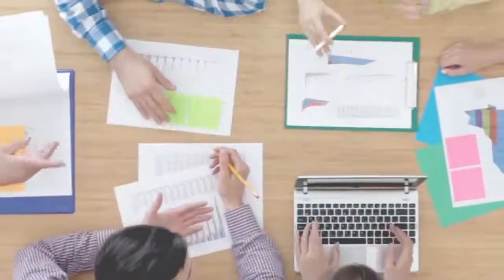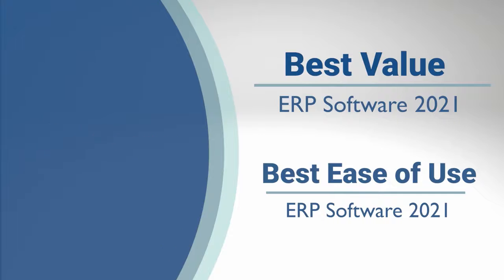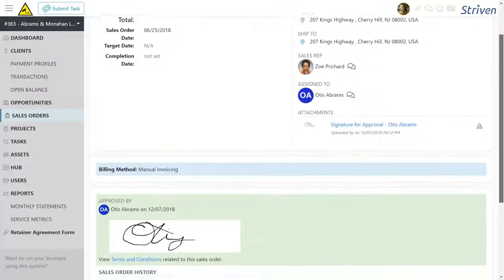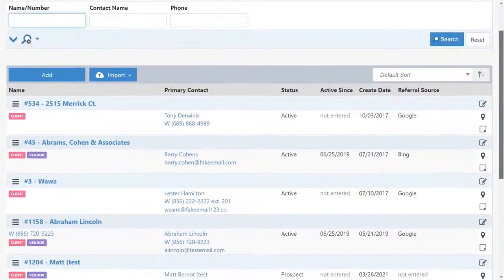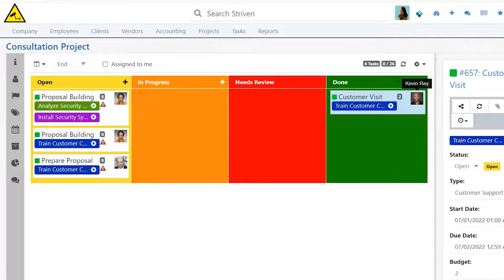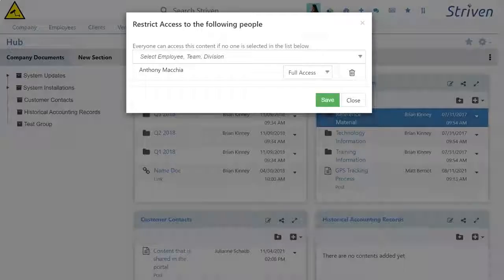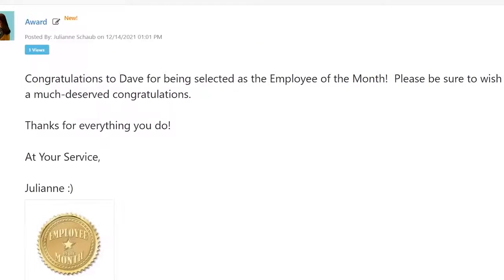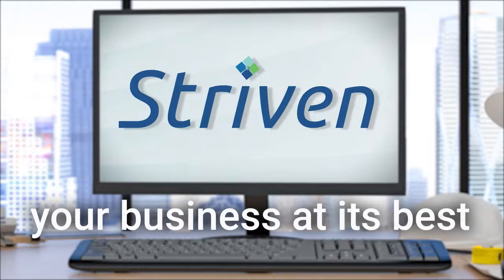Striven Overview Demo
Striven is the all-in-one business management software that helps businesses grow, simplify, and reduce costs. We’ve combined all the core features you need for accounting, projects, management, reporting, and transparency and packaged it into one system.